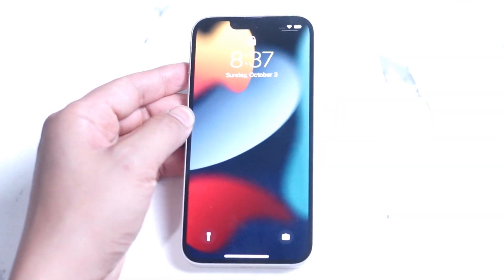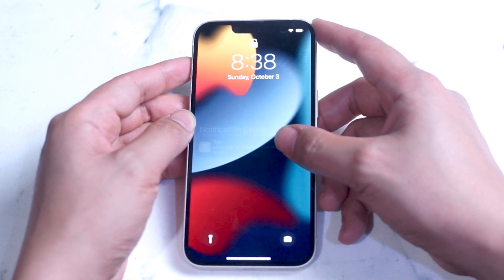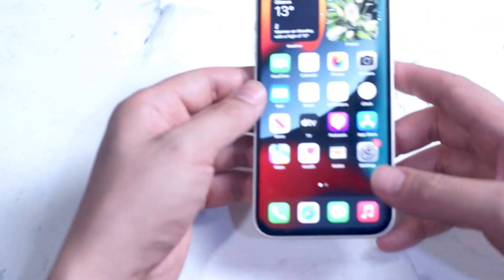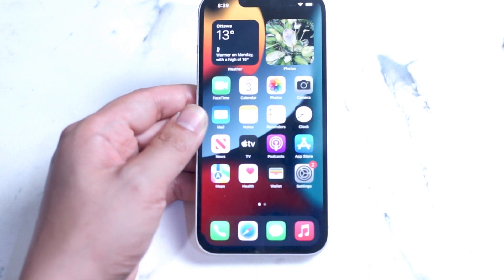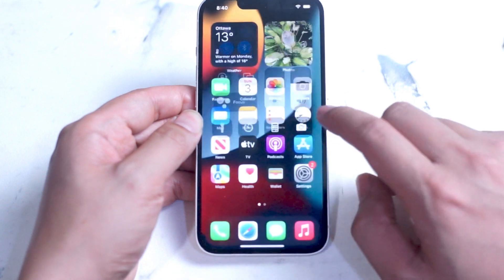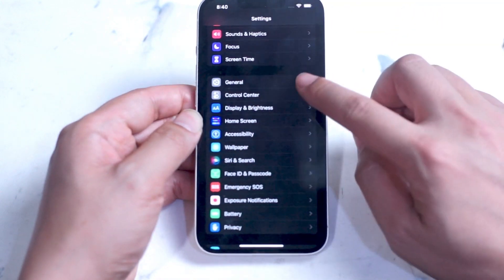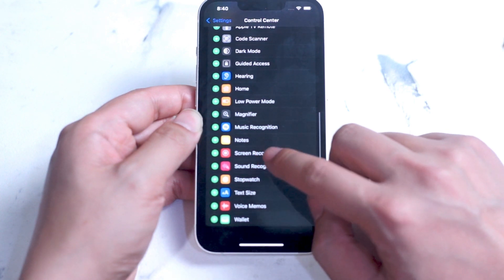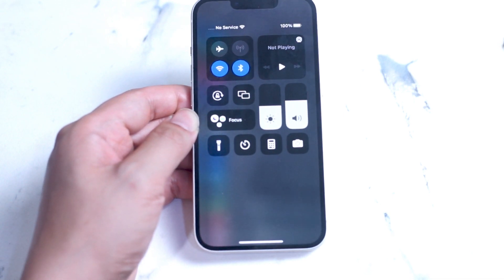How to Access and customize Control Center iPhone 13 2021 | iPhone 13 tutorial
This video will go over how to access and customize control center on your iPhone 13.